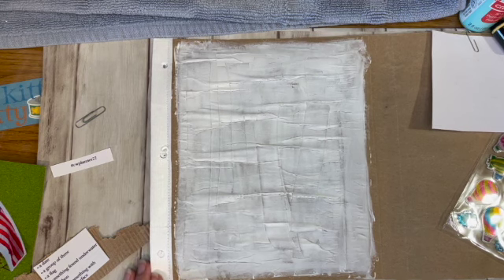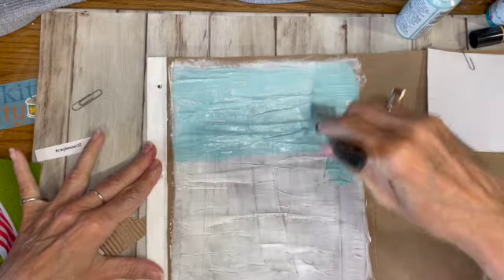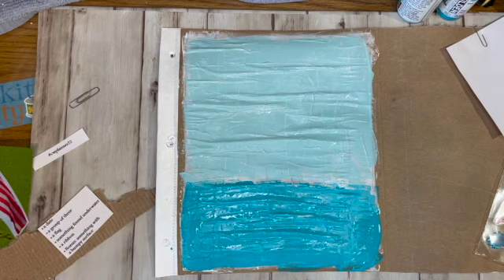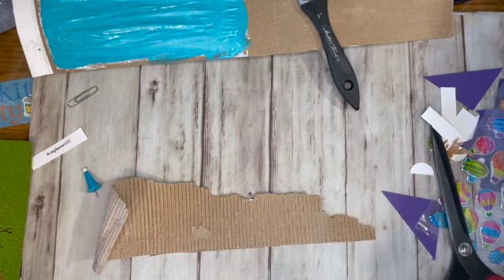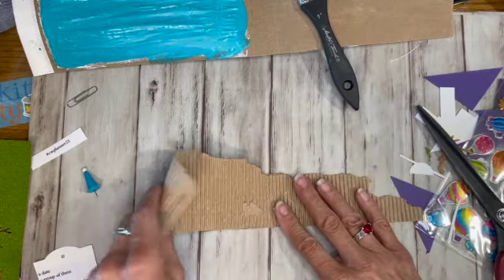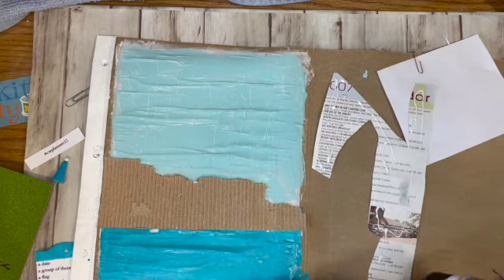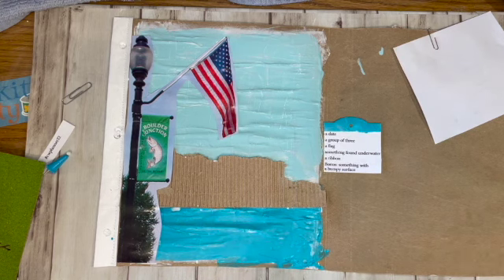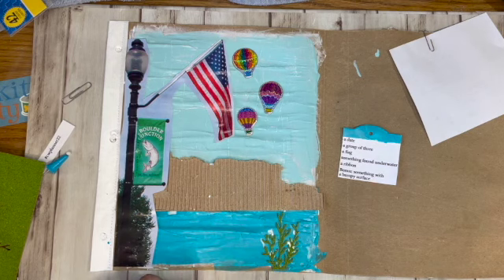CWPlanner #22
I am back for a week but I really want to spend more time at the cabin this summer.  The only thing is I don't have an art room there. 🤨